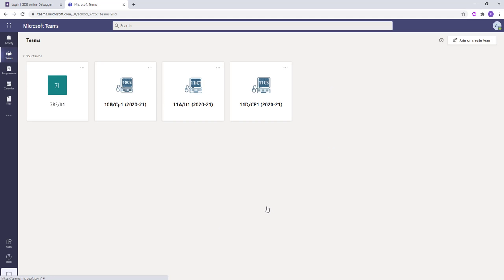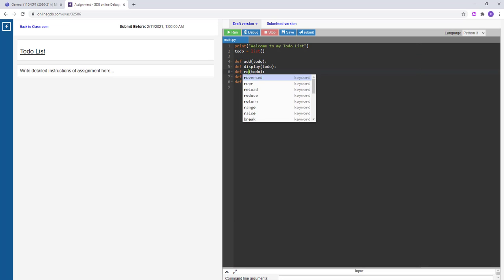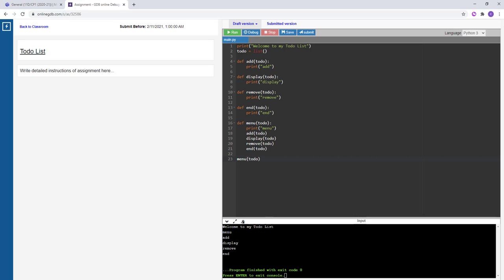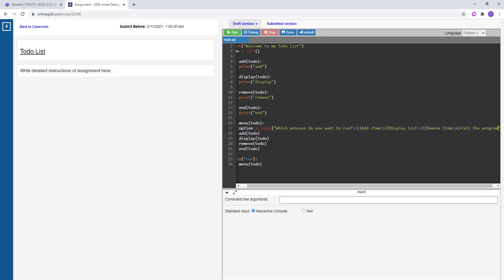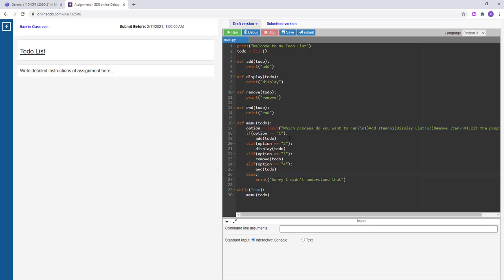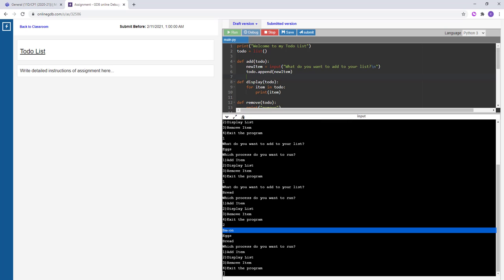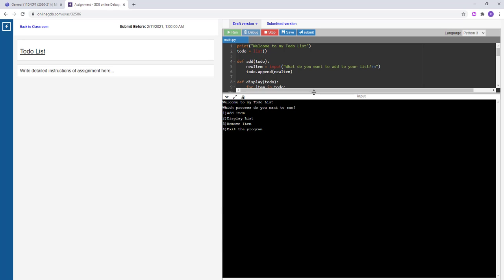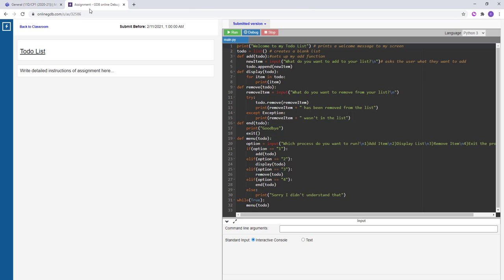Simple todo list in Python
Mr Jones takes you through the steps of creating a todo list program in python using onlinegdb.com